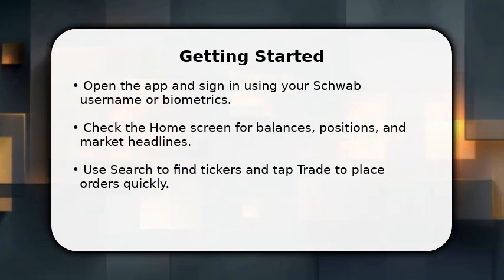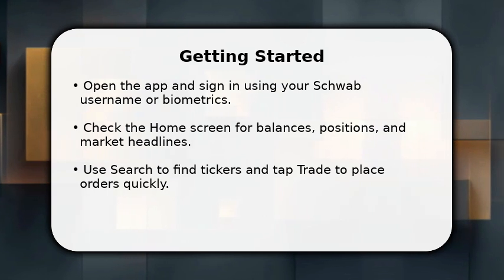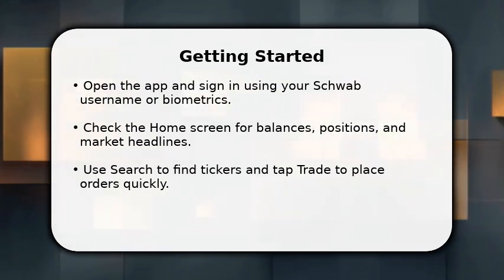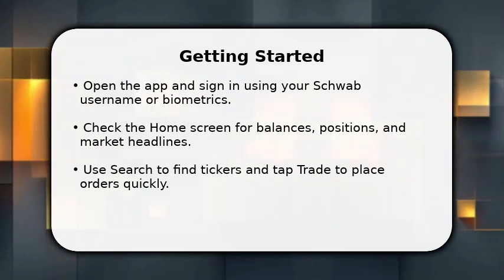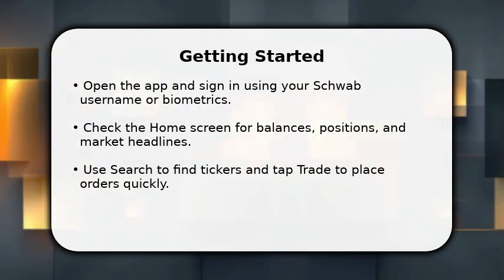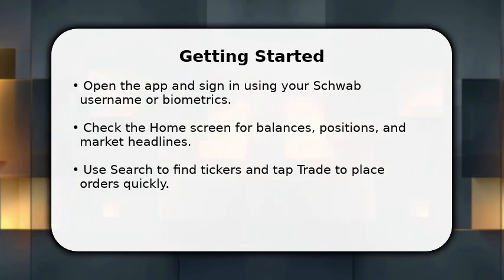How to Use the Charles Schwab App - Easy Guide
How to Use the Charles Schwab App - Easy Guide | 🔒 Surfshark VPN Deal — Stay private and secure. $1.99/mo + 3 Months Free ▸

Learn the ins and outs of using Charles Schwab's mobile app with our easy guide. Discover how to manage your investments, check account balances in real-thy time, transfer funds seamlessly, and more directly from your smartphone.

Charles Schwab App, investment management, account balance, fund transfers, mobile banking, Schwab mobile app tutorial